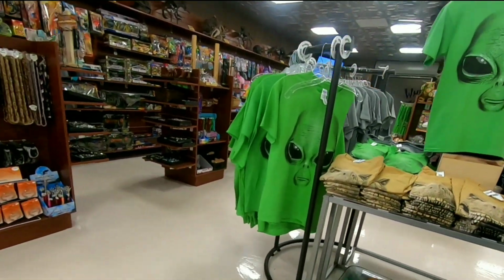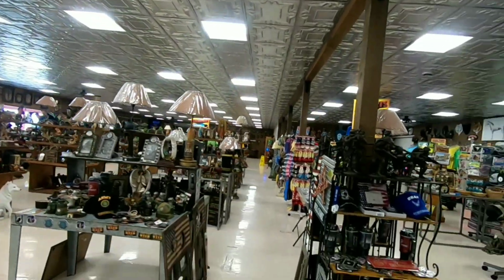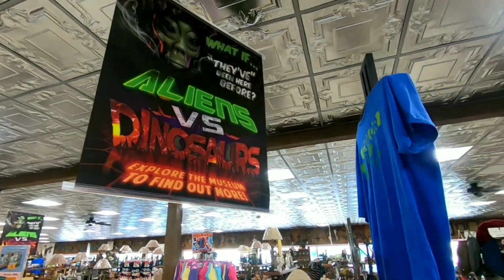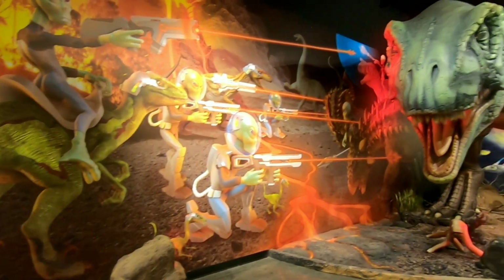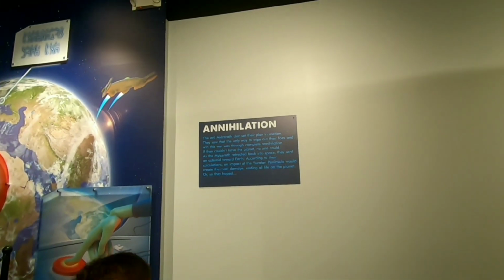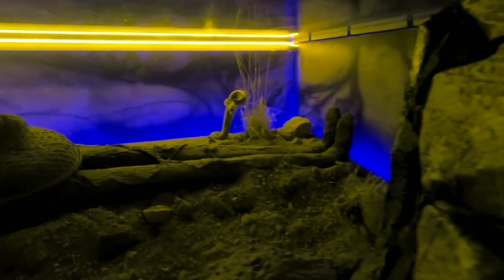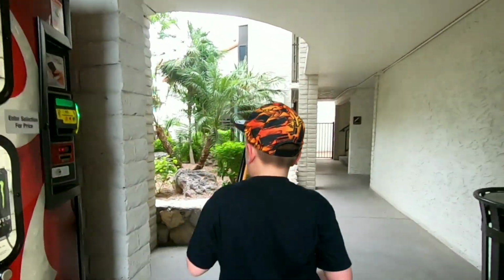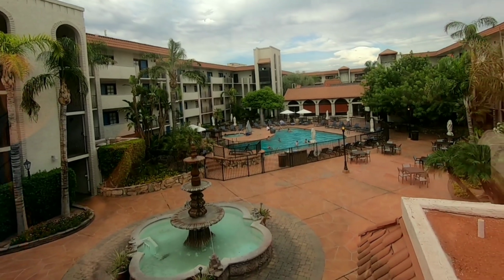The Thing? Mystery Of The Desert * Road Trip To Phoenix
Hey guys, today I went on a road trip to Phoenix. Along the way we went to visit the biggest mystery of the desert! Is it human? Is it real? Find out in my newest vlog and watch till the end!

Here's some funny videos for you!